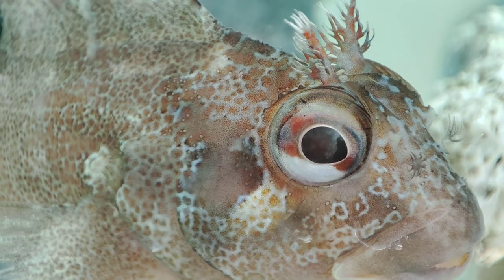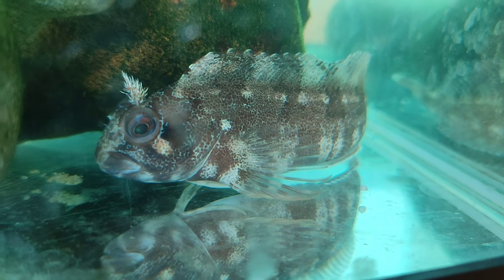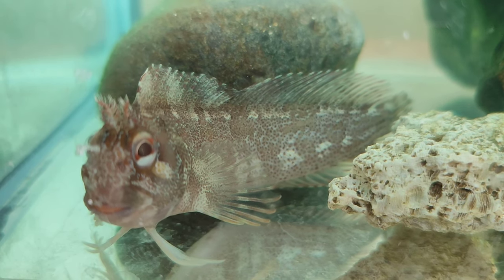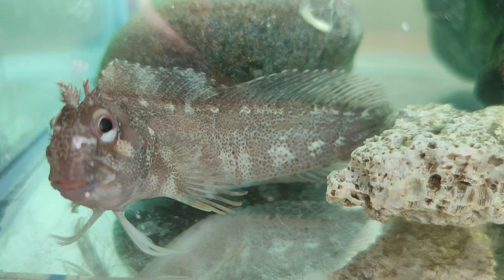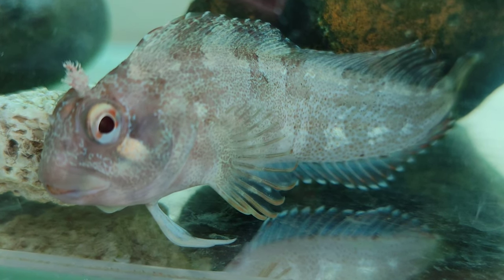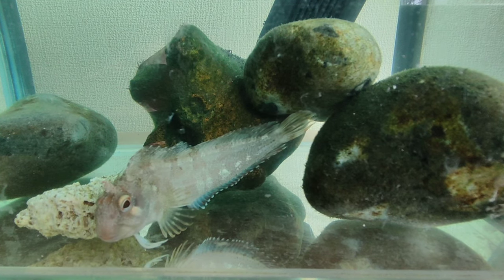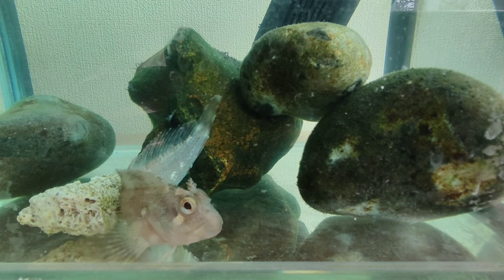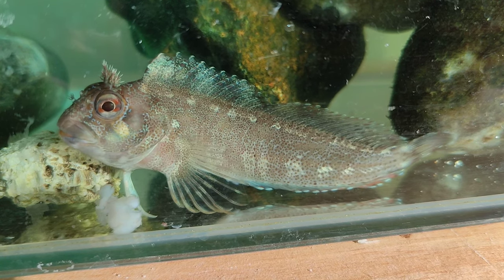The Tompot Blenny | Care Guide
This is an educational video on how to care for the fish with tons of personality, the Tompot Blenny.

This is only from what I've experienced with keeping them but I hope it helps if you're planning on keeping them in your coldwater Tank!